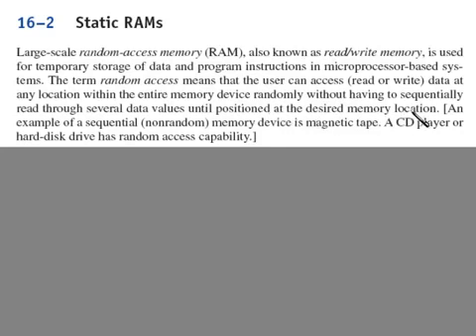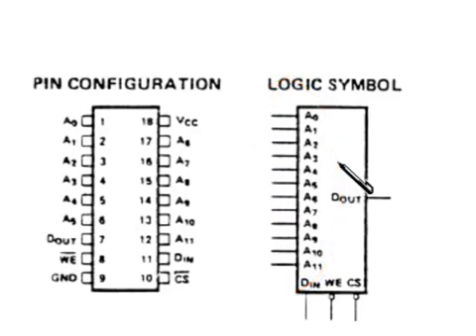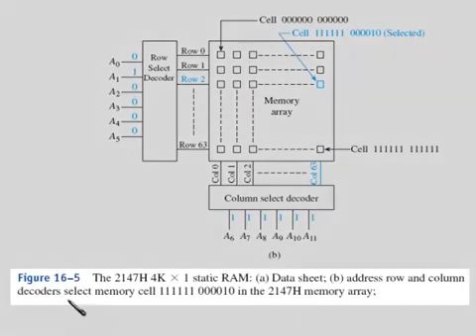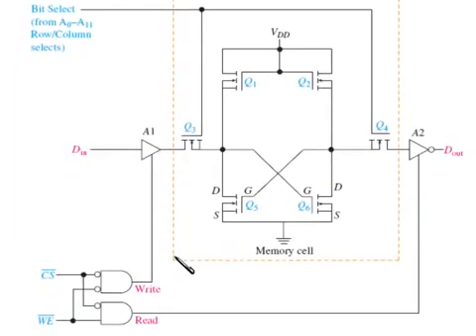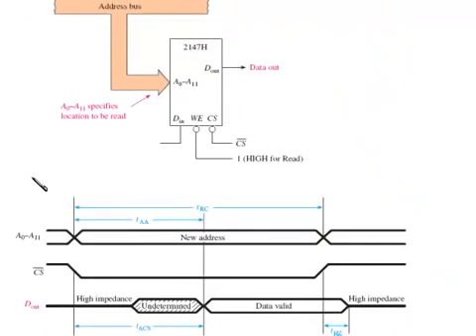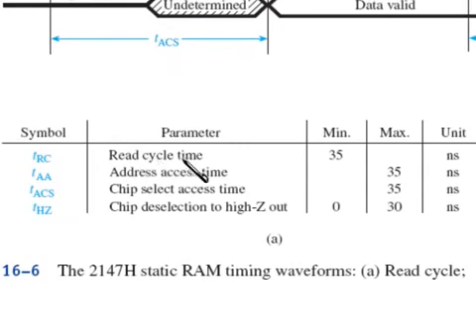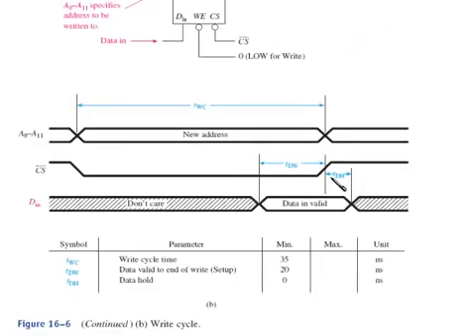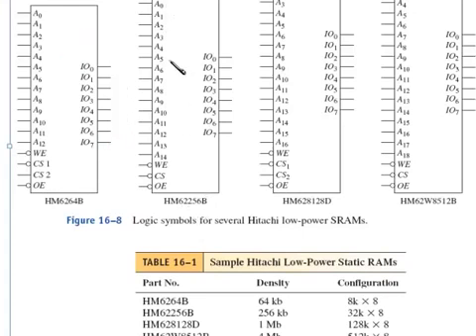Static RAMs/ umakant gohatre